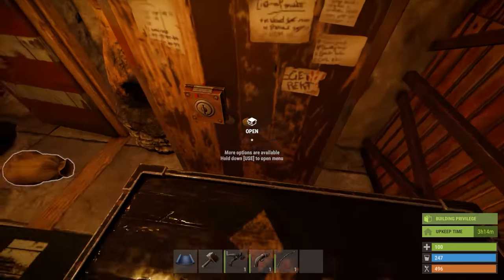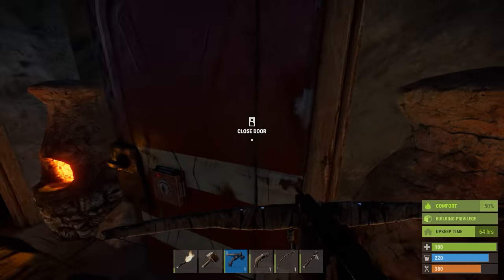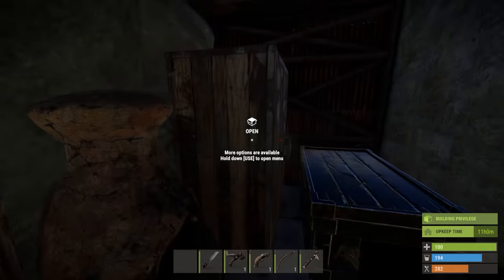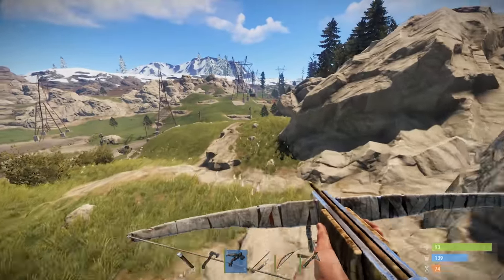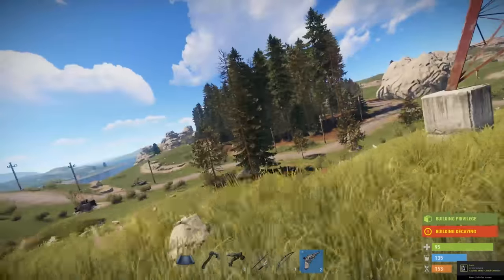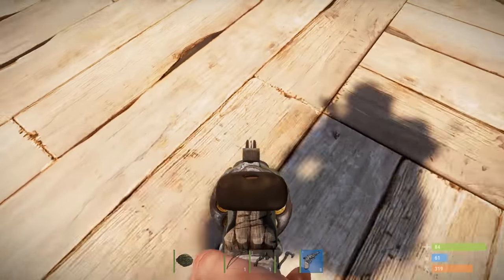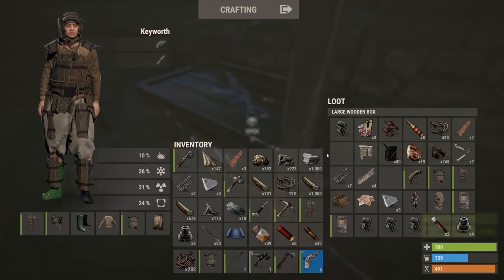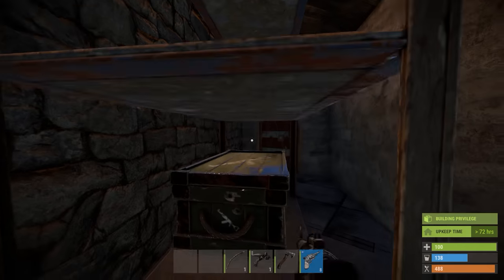RAIDING MY NEIGHBOURS With EVERY EARLY GAME METHOD! - Rust Solo Survival Gameplay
Rust video game. Welcome to my Rust solo survival gameplay. I do solo survival and duo survival.

My Steam trade offer URL if you're kind enough to want to send me any skins or games etc. :)